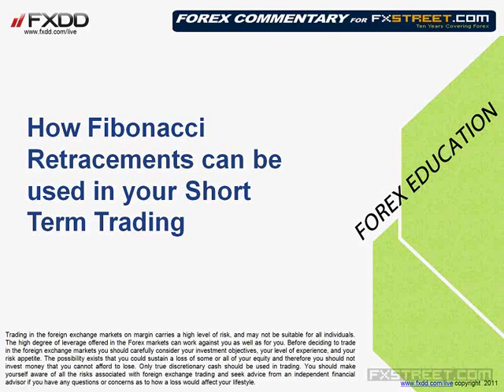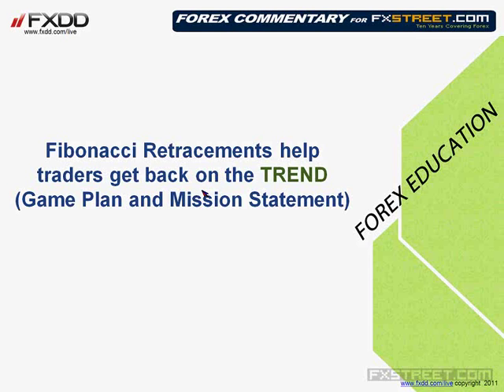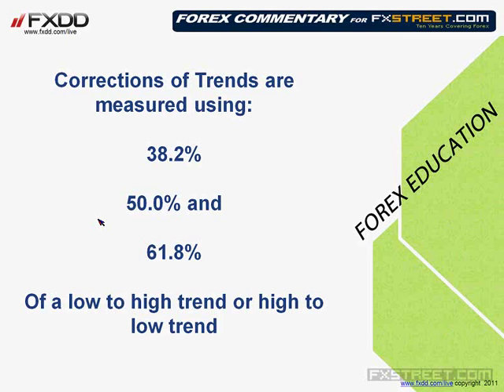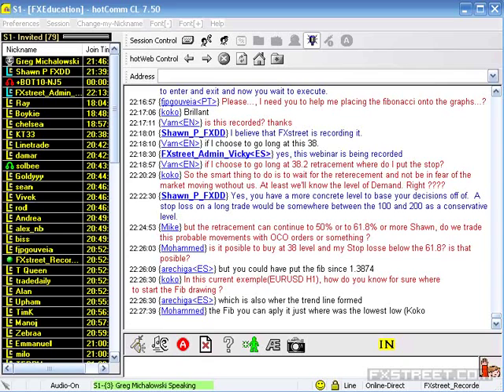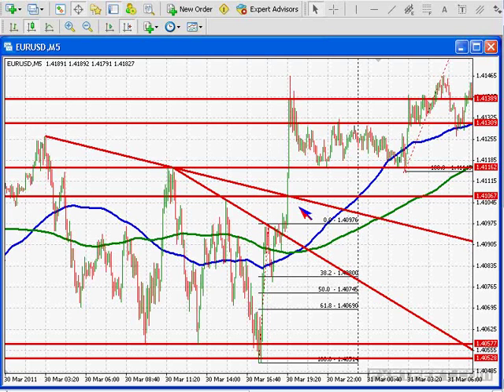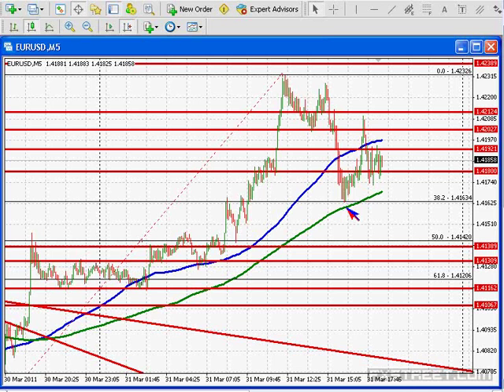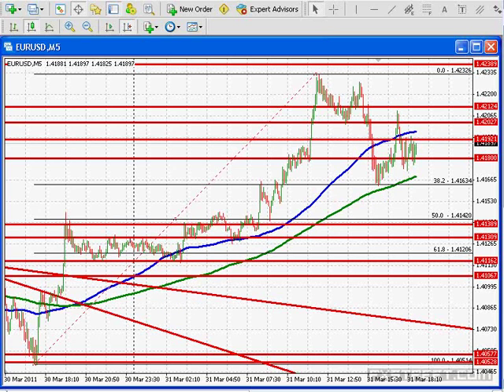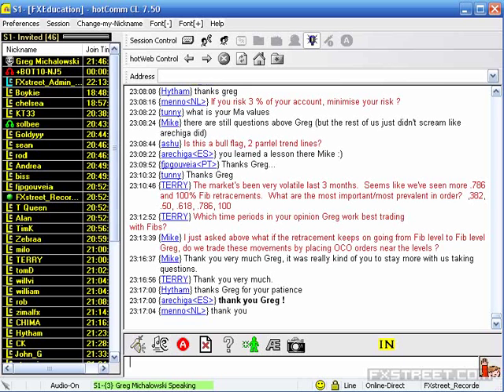Greg M.: Fibonacci Retracements. How they can be used in short term trading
Date of issue: 31 March 2011. Speaker: Greg M.. In this lesson, Greg Michalowski Chief Currency Analyst and author of Attacking Currency Trends, speaks about how retail forex traders can effectively use Fibonacci Retracements in their short term trading of trends.